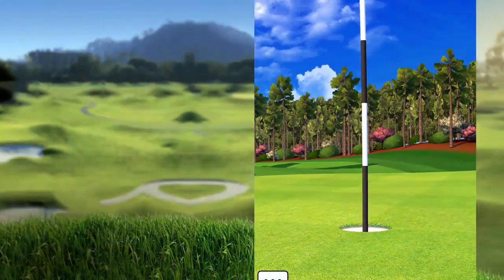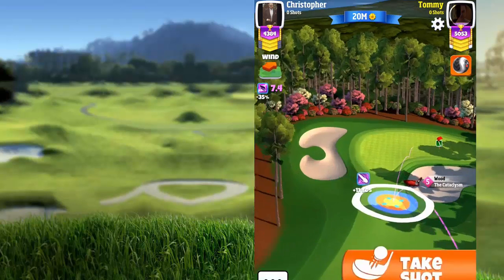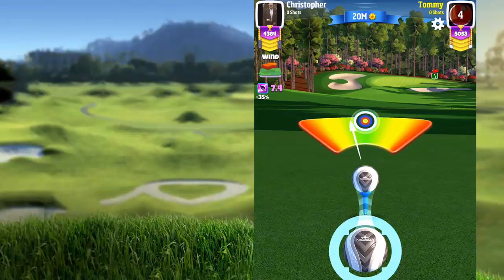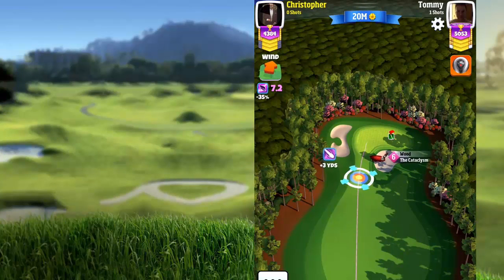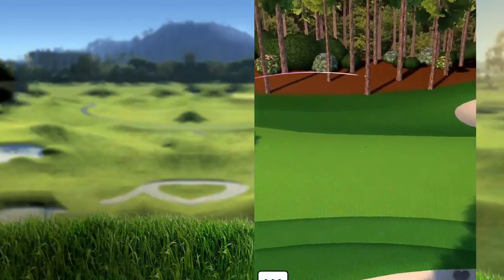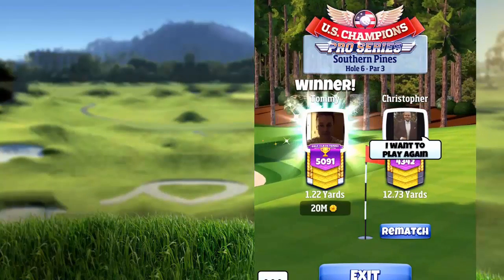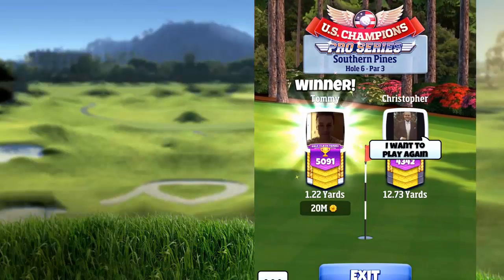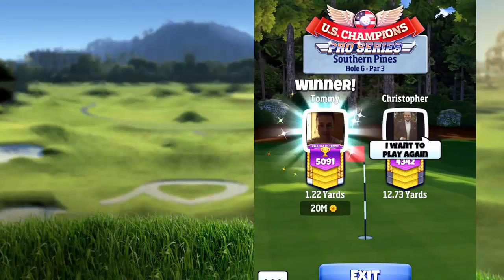Golf Clash tips, Hole 2 - Par 3, Spring Major tournament - PRO/EXPERT, GUIDE/TUTORIAL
This is hole 2 - Par 3 in the Spring Major tournament - Southern Pines. Played from the second tee which is pro and expert division.